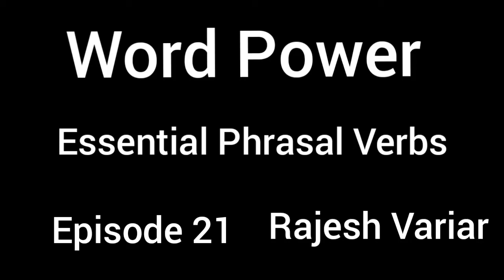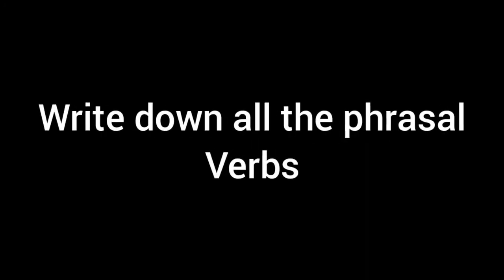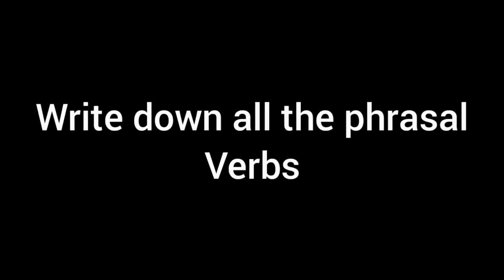EssentialPhrasal verbs 3